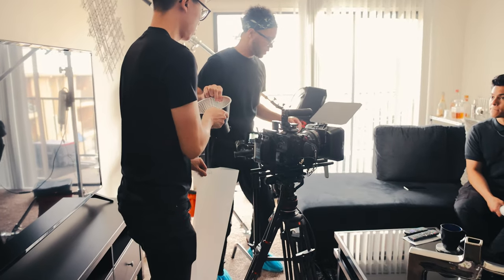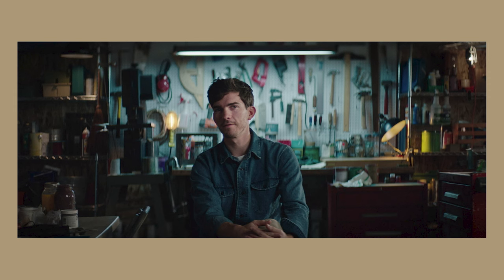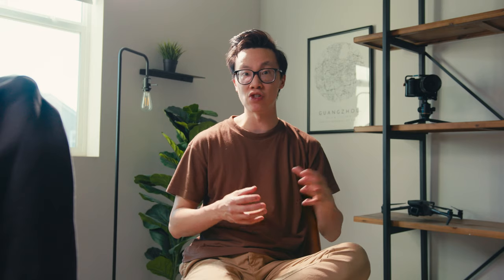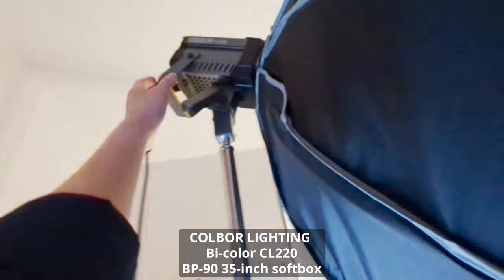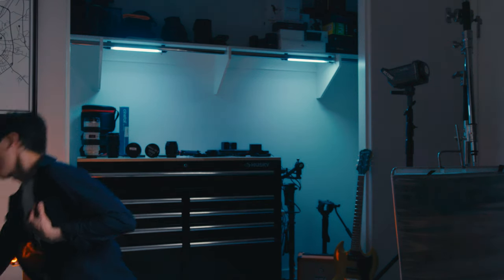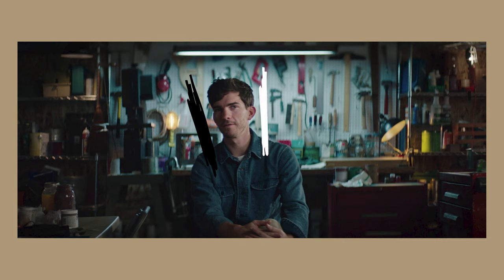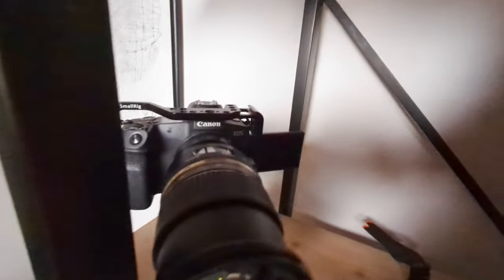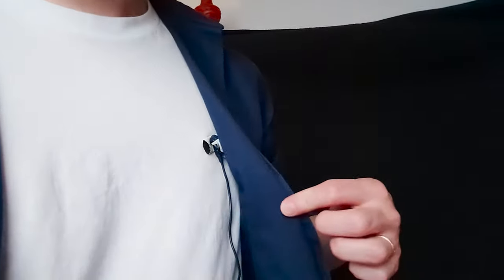Pro Lighting Tips for Interviews in Small Spaces | COLBOR CL220 LED Light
Discover how to create cinematic lighting for interviews in small spaces like an office! In this lighting breakdown, we'll guide you through the filmmaking process of setting up the perfect lighting for interviews, even when space is limited. Learn how to make the most of the available area and achieve a polished look that will make your cinematography stand out.

Here's what we cover:
0:00 - Intro
0:19 - Interview Example
1:13 - Breaking Down the Space
2:12 - Setting Up the Shot
3:09 - Setting Up Lights
4:45 - Camera Placement
6:06 - Audio Equipment
7:12 - Conclusion